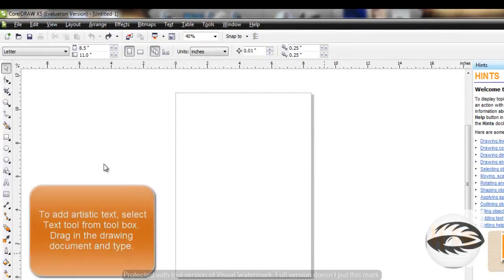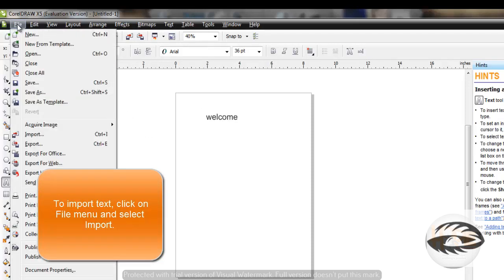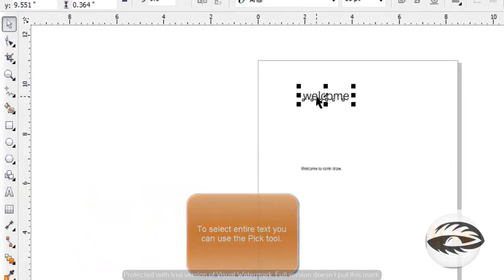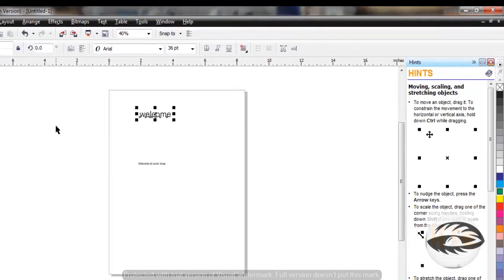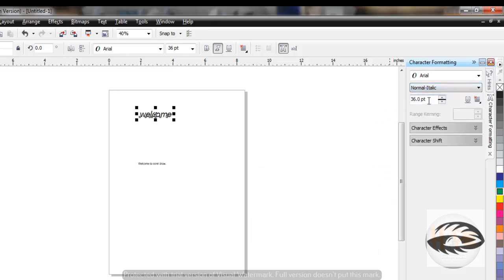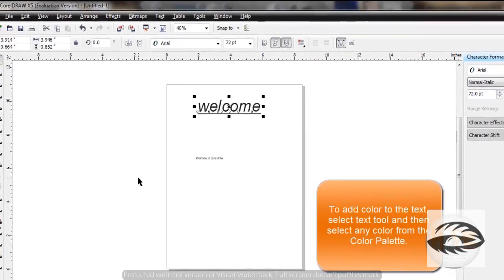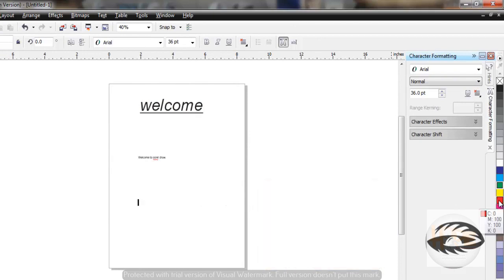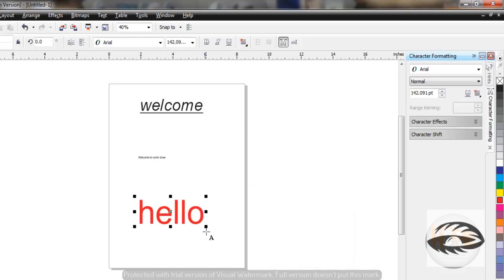Artistic Text In CorelDraw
This CorelDRAW tutorial compares artistic text, or text you can stylize, to paragraph text in CorelDRAW and shows how to change its color, font, size, and more.